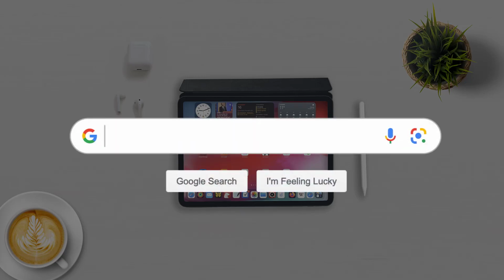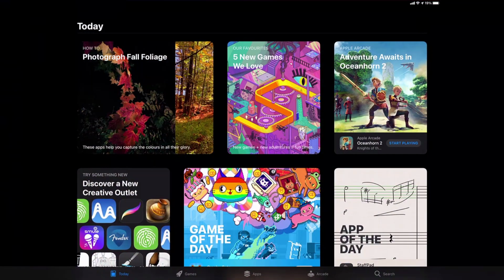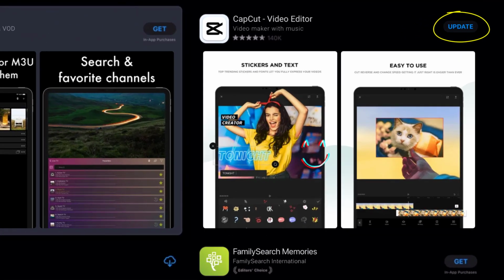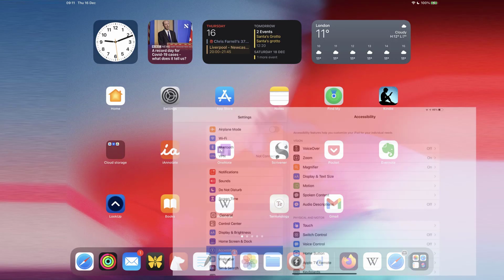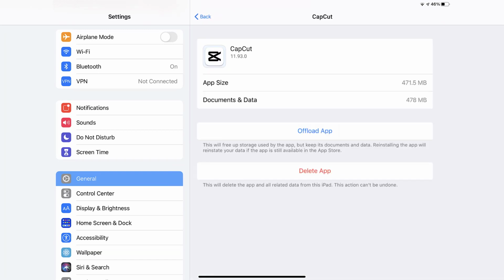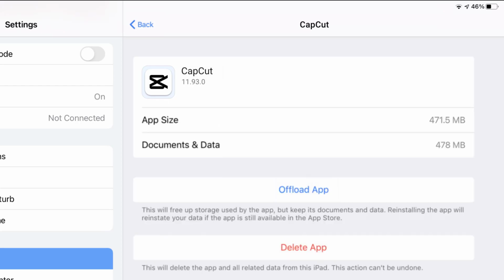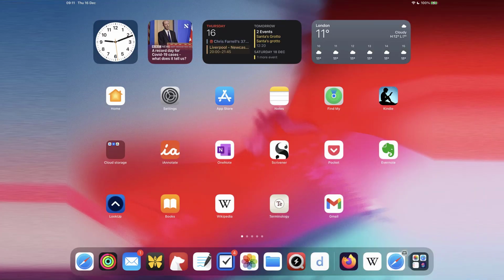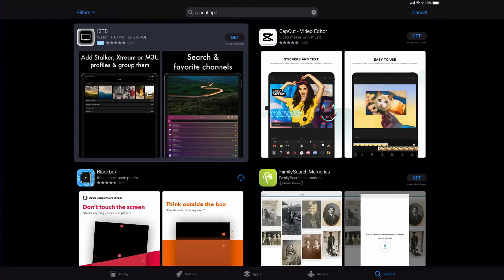CapCut App Not Working: How to Fix CapCut App Not Working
In this video, I'll show you How to Fix CapCut App Not Working. This is the easiest and fastest way to Fix CapCut App Not Working. Make sure you watch until the end of this video to find out How to Fix CapCut App Not Working on iPad. These methods work on iPadOS 13 as well as iPadOS 14, iPadOS 15 and iPadOS 16. Hope you enjoy!

Video Parts:
00:00 Intro: How to Fix CapCut App Not Working
00:07 1.Solution: Update CapCut App
00:26 2.Solution: Clear CapCut App cache files
00:55 3.Solution: Delete and Reinstall CapCut App
01:18 Outro: Ending